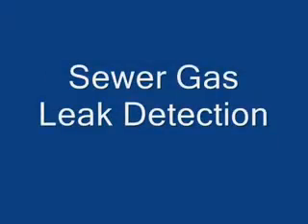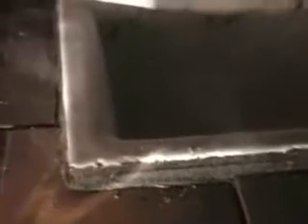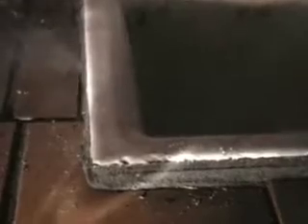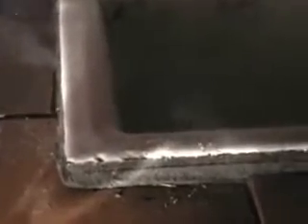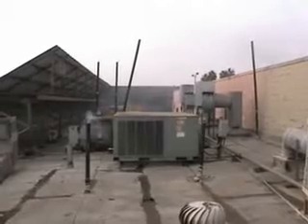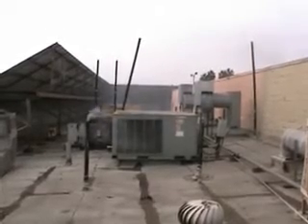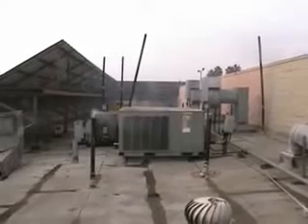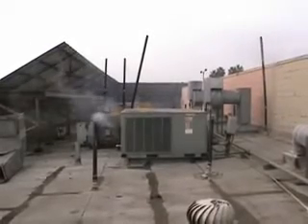Smoke Test Sewer Gas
Sewer and drain leak detection using smoke